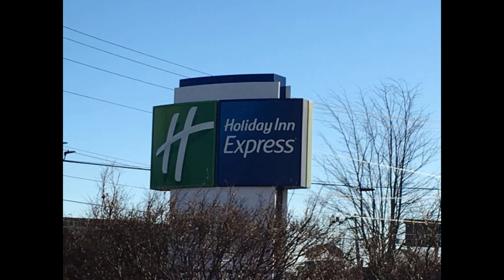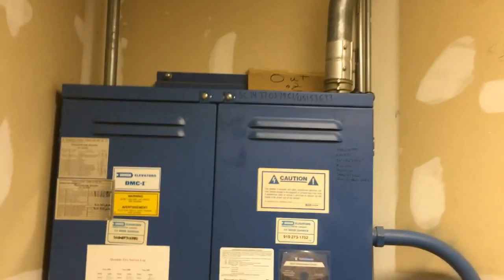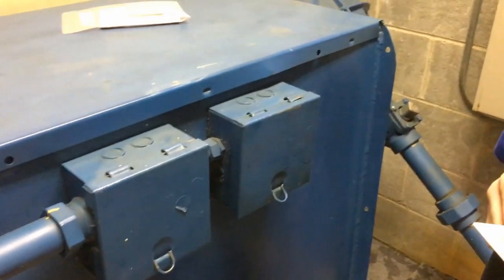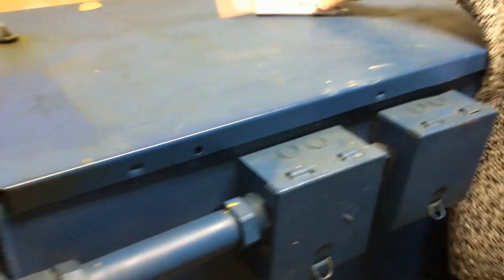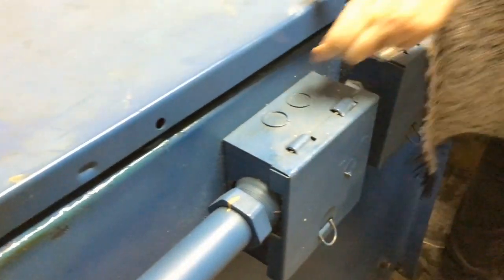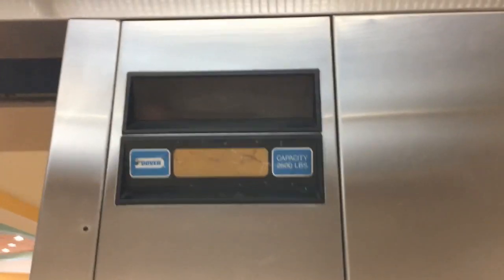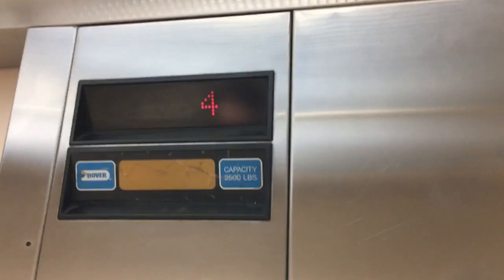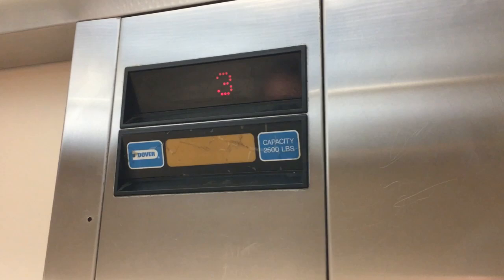Let's Take A Look At A Dover Hydraulic Elevator Tank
Thanks to JP, Adele, Charisse along with Robert & little Bart for making this a great visit to Holiday Inn Express in Greensboro, NC on I-40 Wendover Ave Exit. JimLiElevators has filmed here before on his trip to NC several years ago. Stay tuned for a full hotel tour but for now enjoy this little segment where I had the opportunity to go inside the elevator machine room and see the Dover blue elevator tank that houses most of the components that makes this type of elevator work. We then take a ride on the Dover Impulse elevator. TJElevatorfan lift DalySevenHotels For the ones who are interested in the technical side of how everything works, here is several great resource links that I have found useful to understand the world of hydraulic elevators